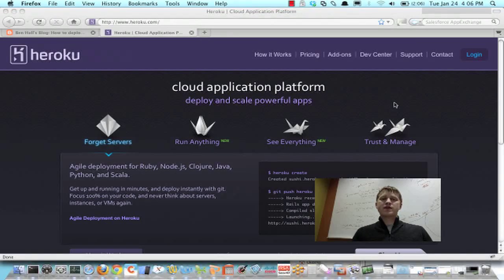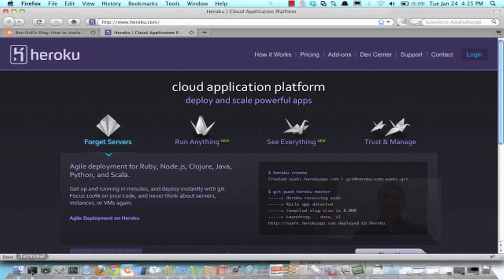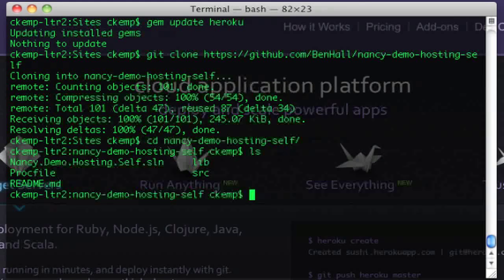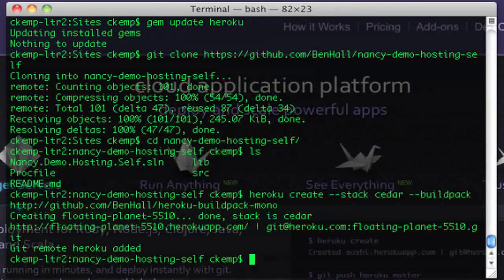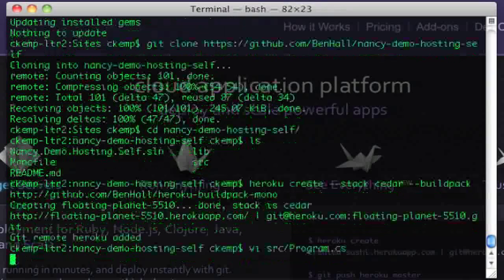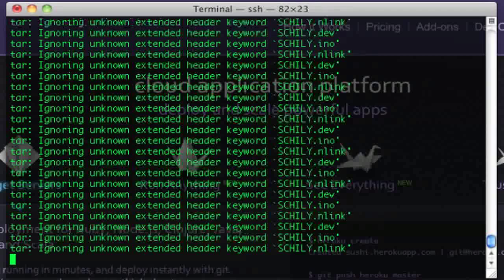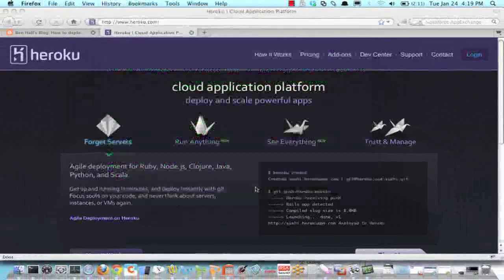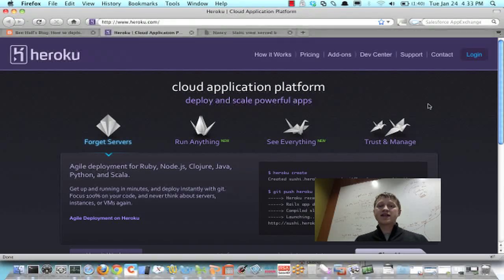How to Deploy a .NET App with Mono on Heroku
This video shows how you can deploy a program written in C# on the Mono Framework to run .NET apps on Heroku.  This demonstration uses the custom build pack made by Ben Hall and follows the same instructions posted on his blog.